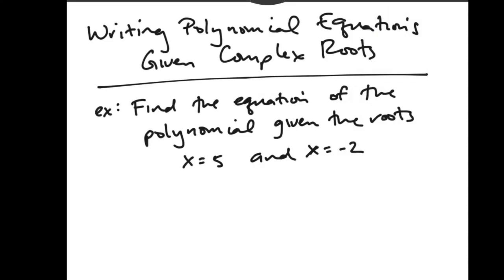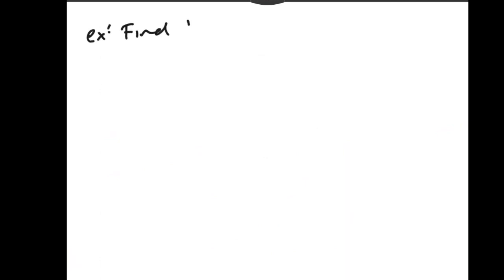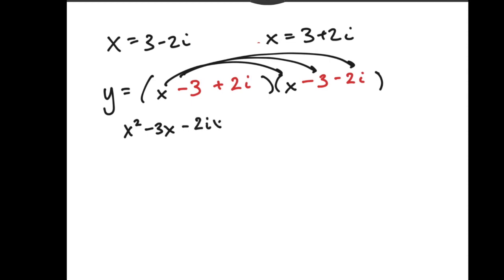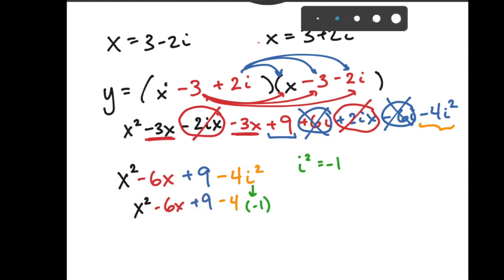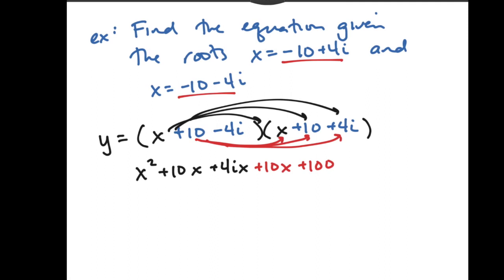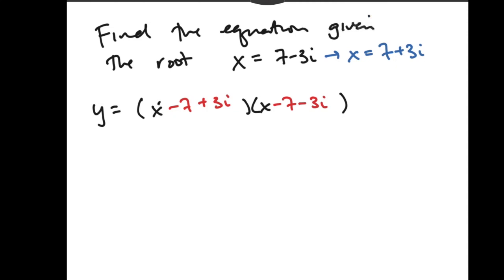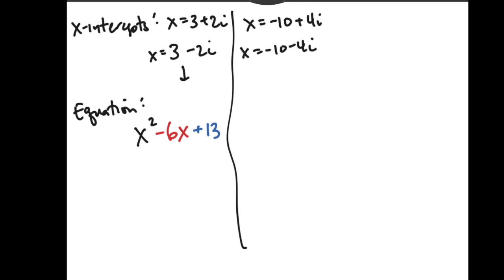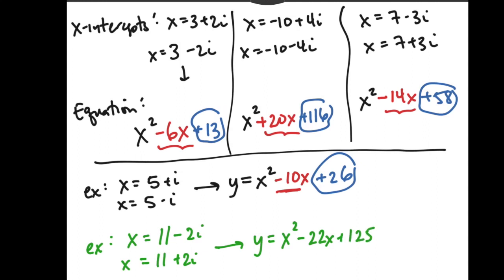Writing Equations Given Complex Roots